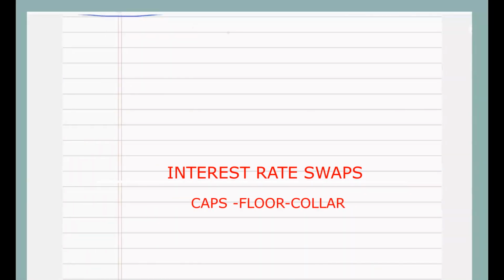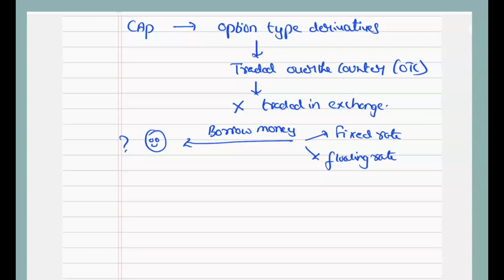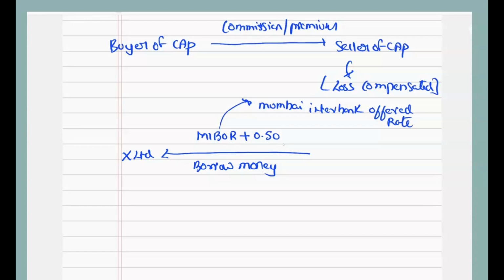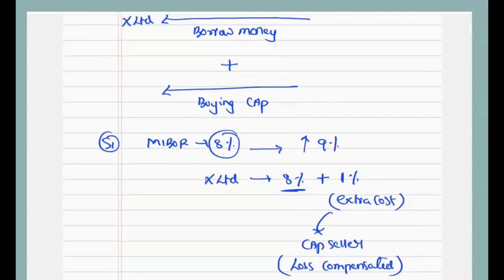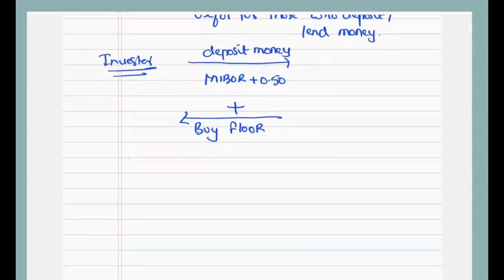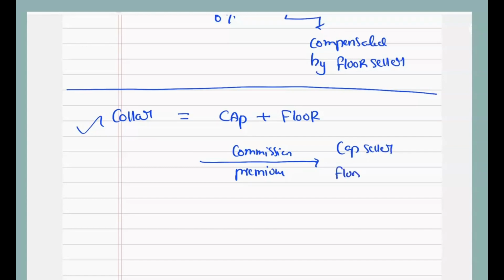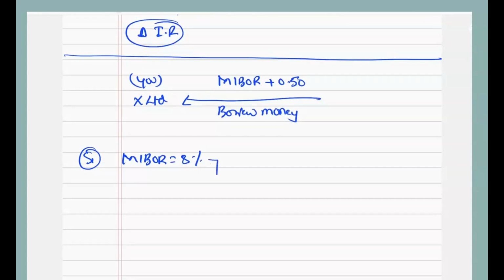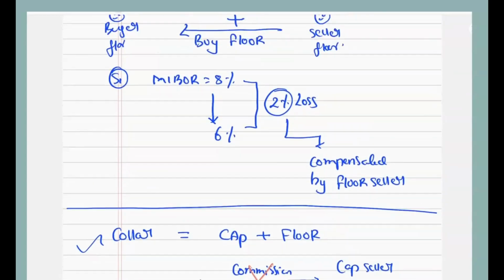IFM LEC 2: CAP ,FLOOR AND COLLAR - INTEREST RATE SWAPS